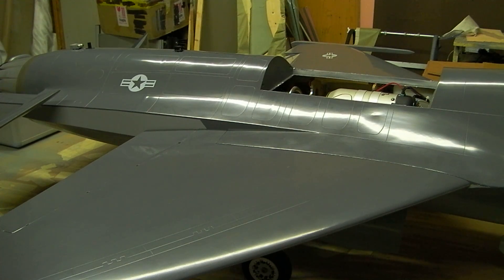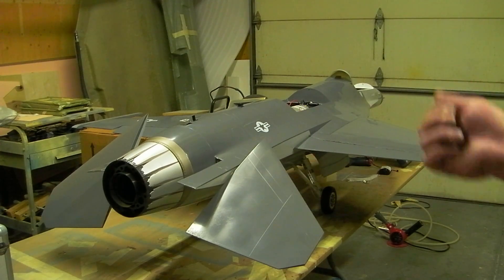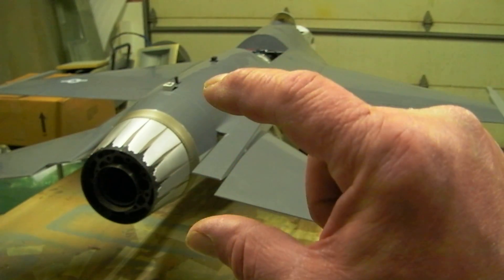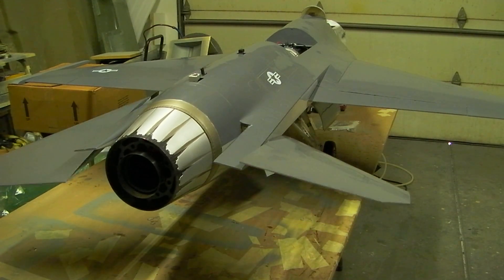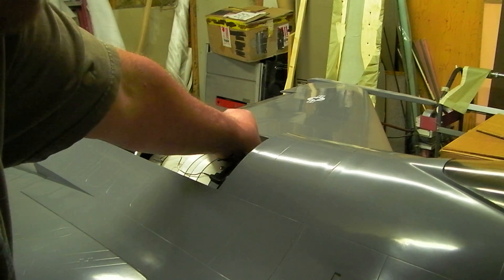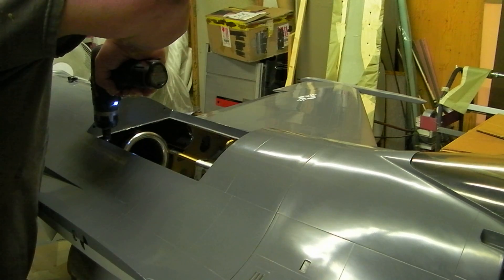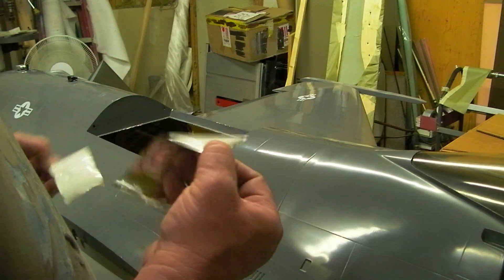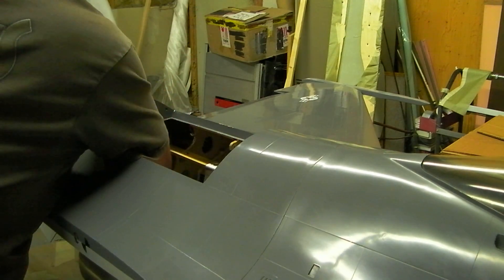working on F-16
flaps & elavons